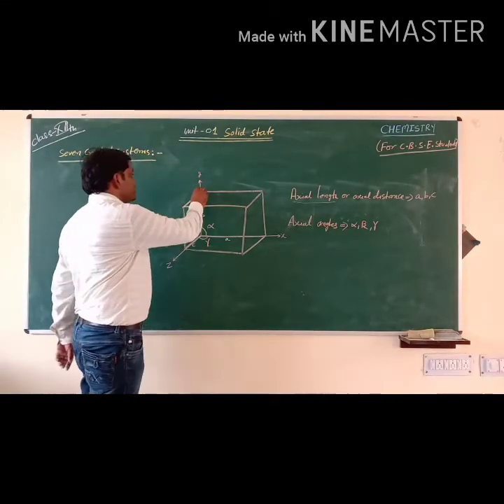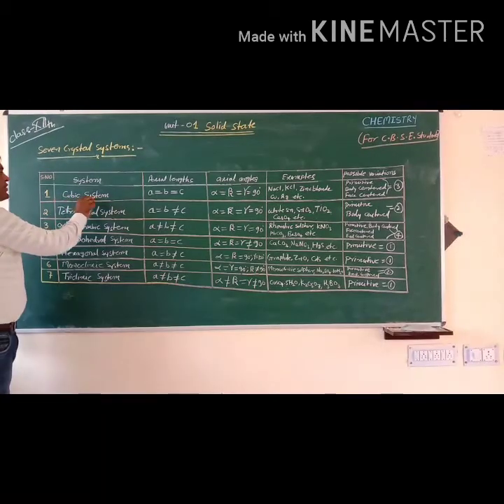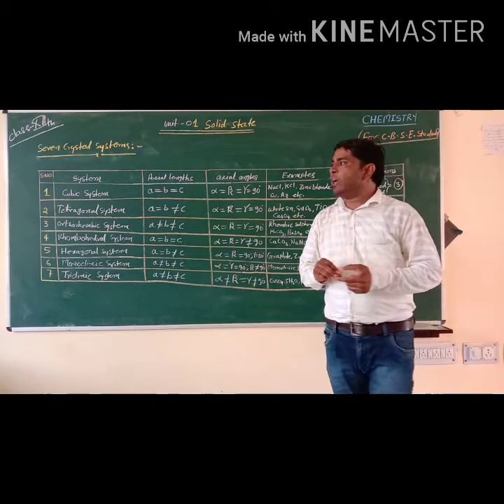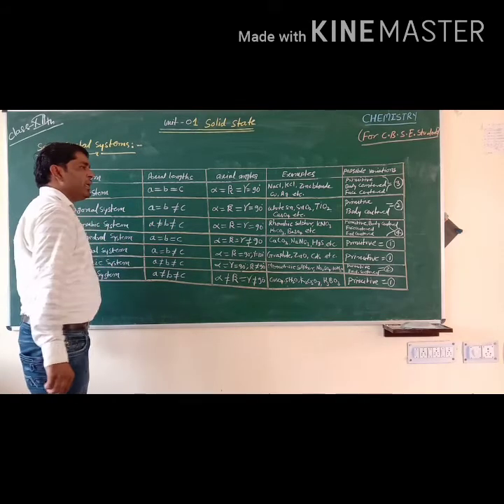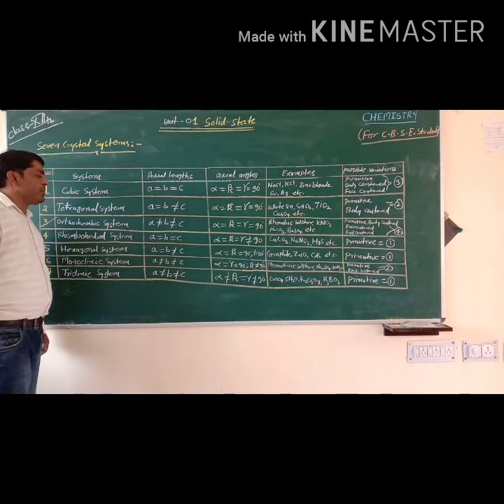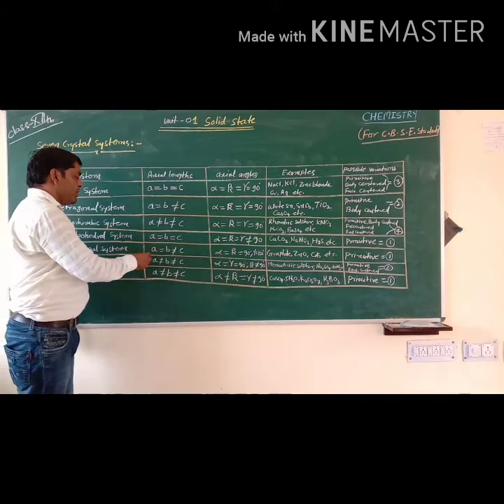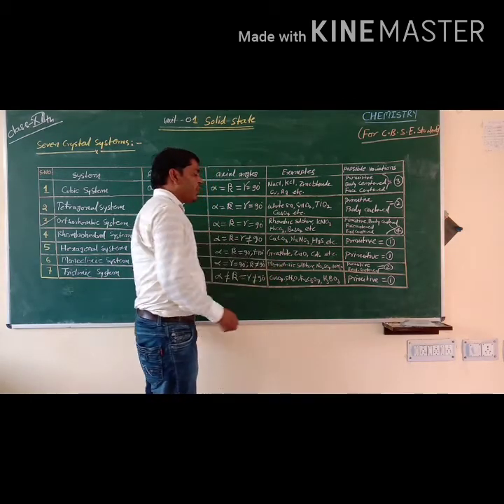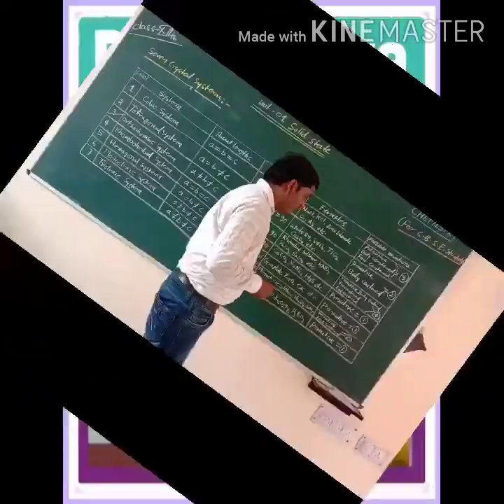👏seven crystal systems 👏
class -12th ;chemistry ;unit -01solid state ;Topic:-seven crystal systems.